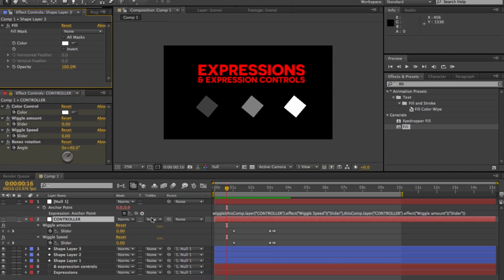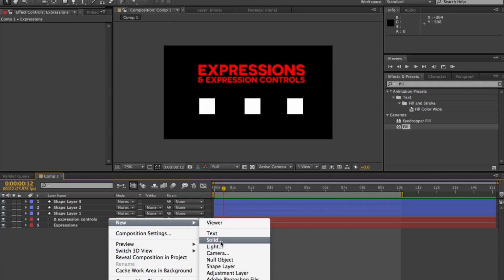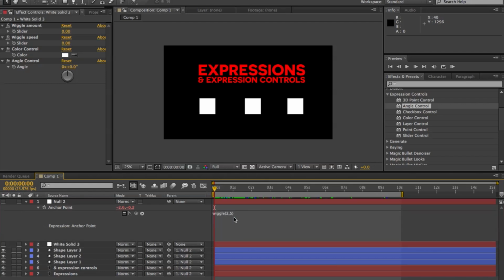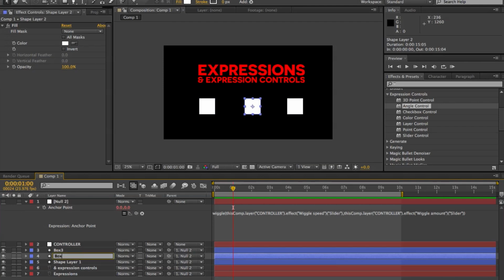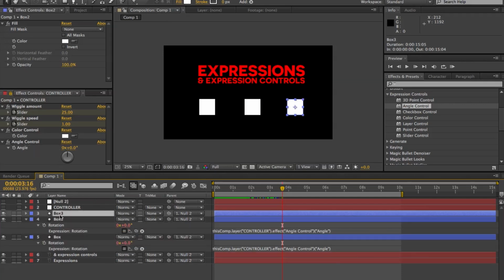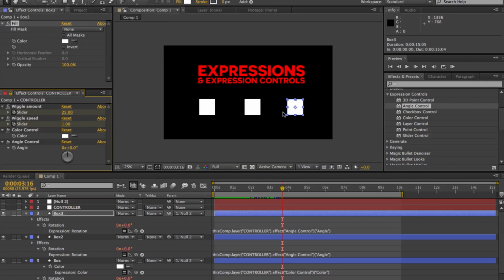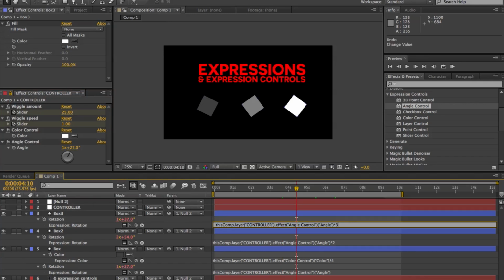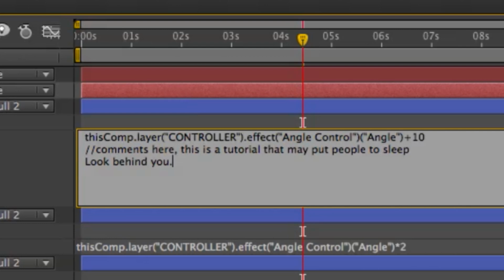Expressions and Expression Linked Controls in After Effects - BASIC TUTORIAL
Wiggle, Wiggle, wiggle. In this tutorial we will be looking at expressions and how they can speed up your workflow and how to make some simple expressions to make some cool effects! Expressions may seem scary but in this Basic Tutorial we will brake them down in a very intuitive and simple way. I hope you guys enjoy it and stick to the end if you can!